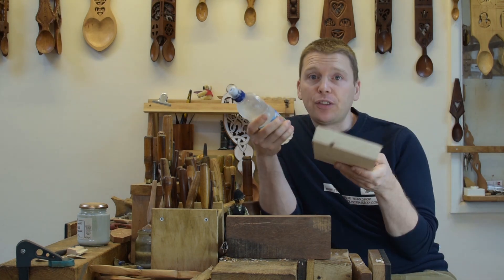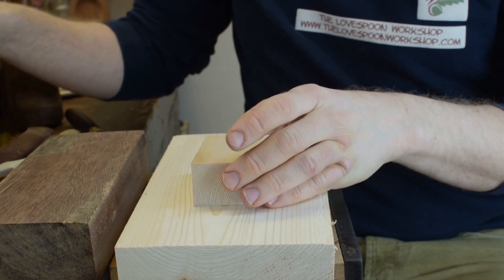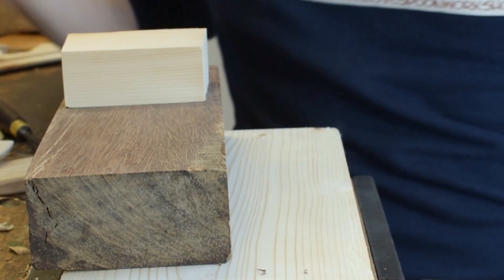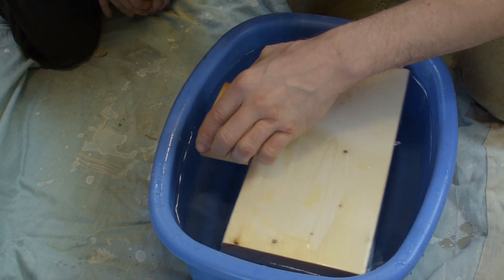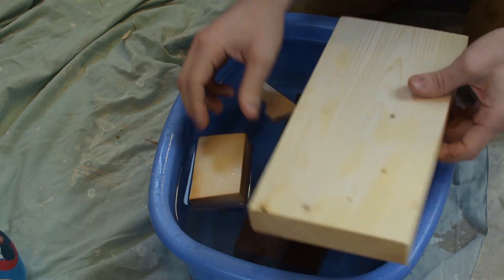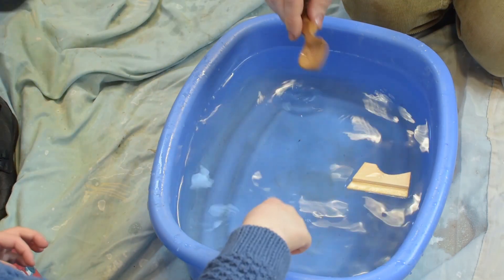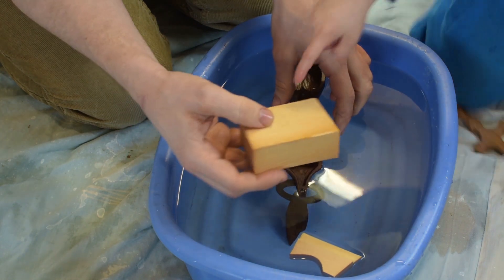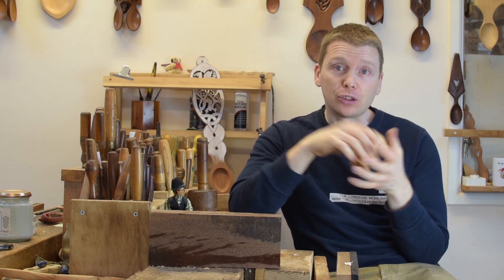Magic Wood!! Does all wood float in water? Myth busting!!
Magic Wood!! Does all wood float in Water? A simple science experiment exploring the idea that wood floats in water but is this true? A myth busting exercise that is ideal for all primary school aged children. Here at The Lovespoon Workshop we love working with wood, it is a magical material and is always full of surprises. Will our magic wood float or sink in water.